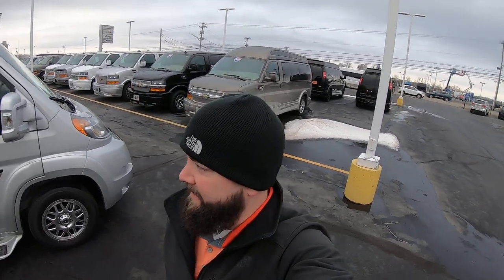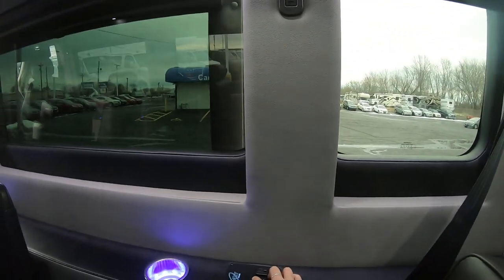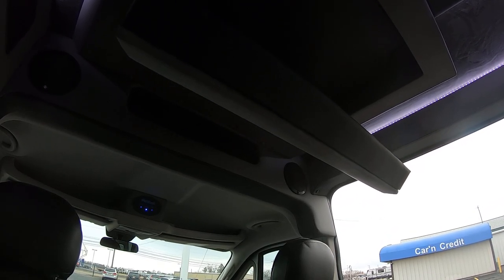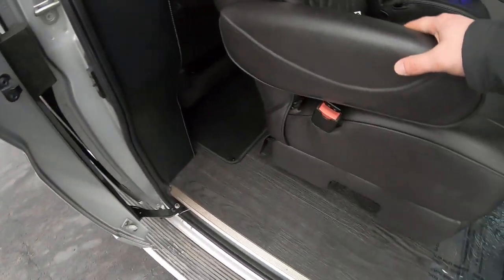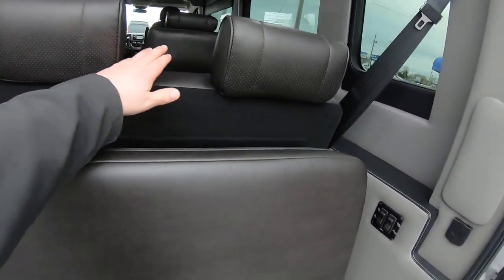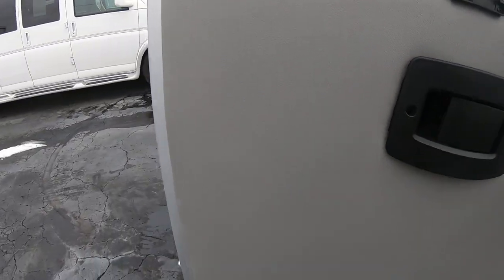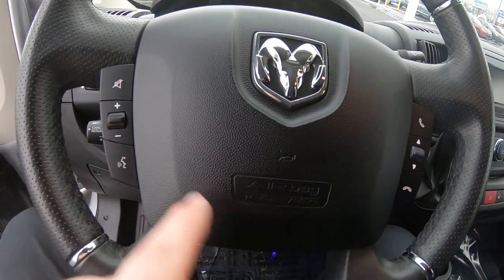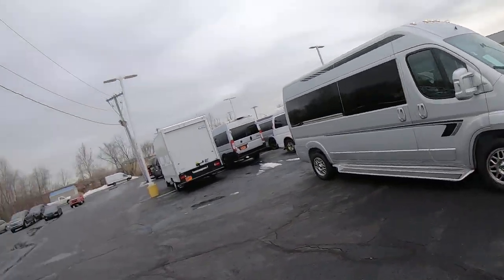STAND UP Inside! Travel in COMFORT! 9 Passenger ProMaster Conversion Van | Sherry Review